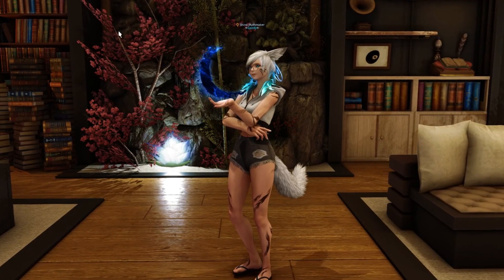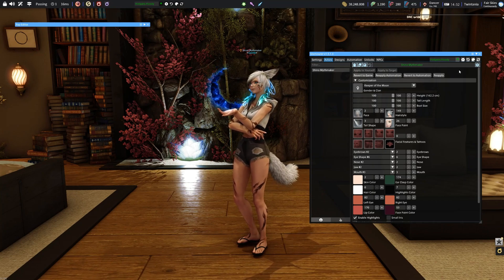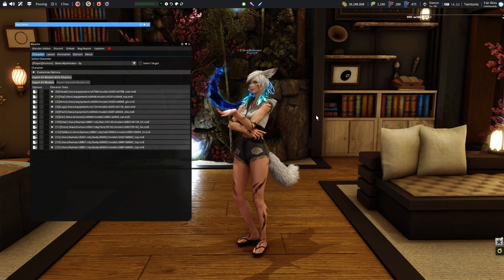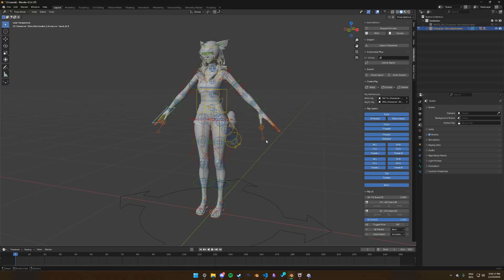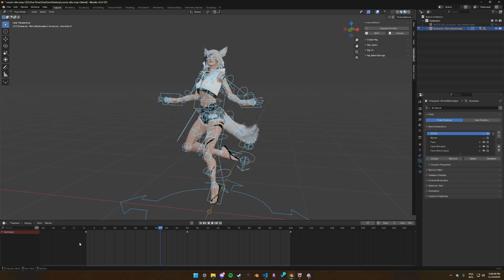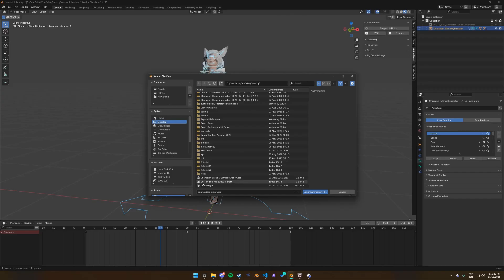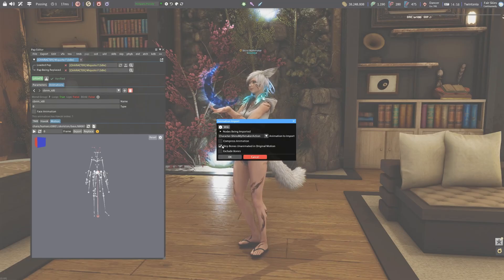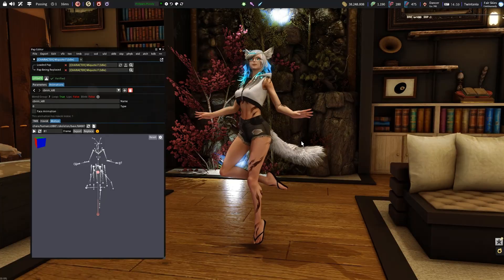AetherBlend - How to get your custom Blender Animations into FFXIV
This short guide shows how to import custom Blender animations into FFXIV. It’s not a tutorial on how to animate — instead it’s a starting point to help you get set up and begin experimenting.

Community / Help

- Questions about AetherBlend or modding?

Notes

- Created on November 13, 2025. Modding tools evolve quickly, so some steps may become outdated over time.

Get in touch / Share your work

- Have questions or want a follow-up guide? Ask in the comments or suggest a topic.
- Show me what you created! Tag me on X (Twitter) or Bluesky — or use the hashtag